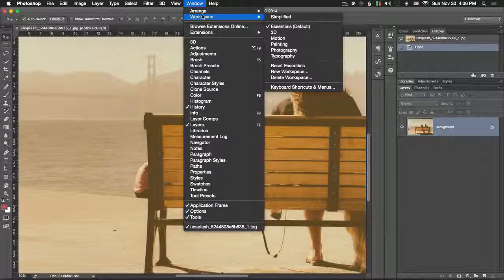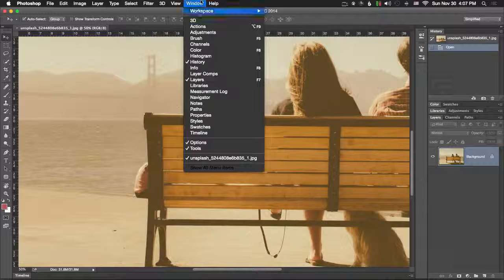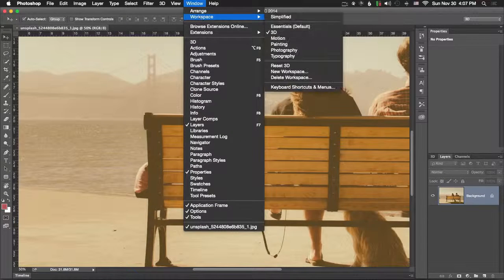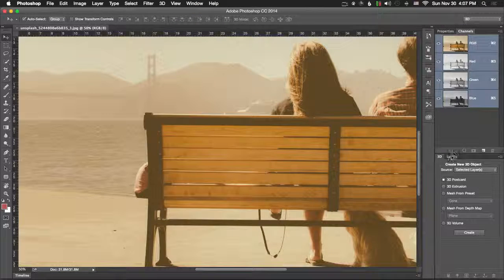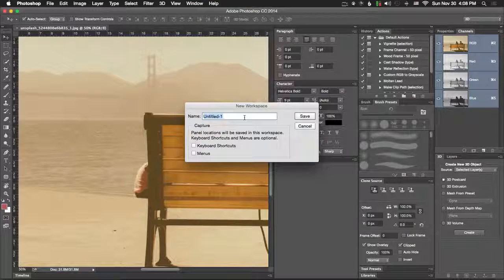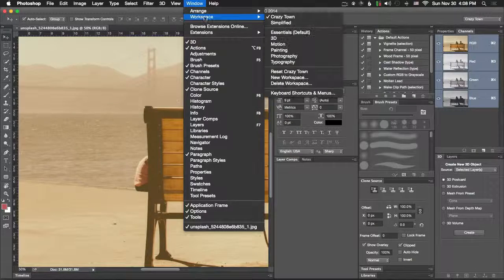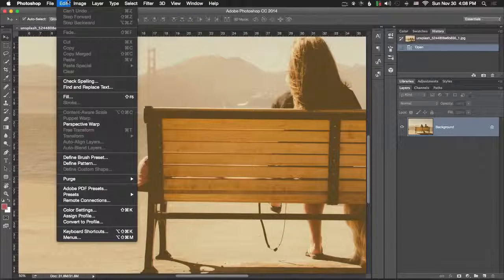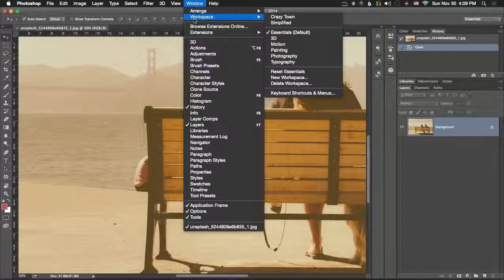154 10 Photoshop CC Crash Drop Downs Intro Window Workspace